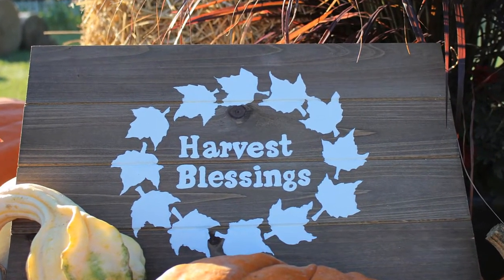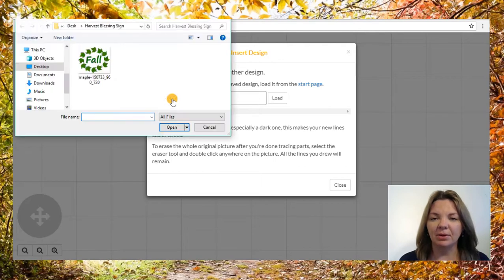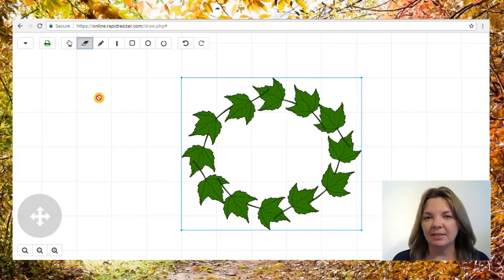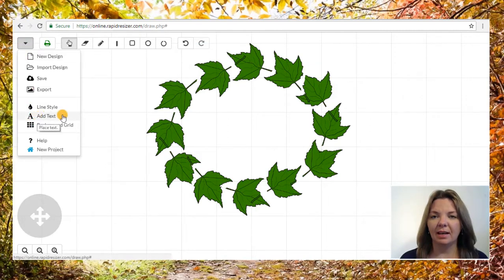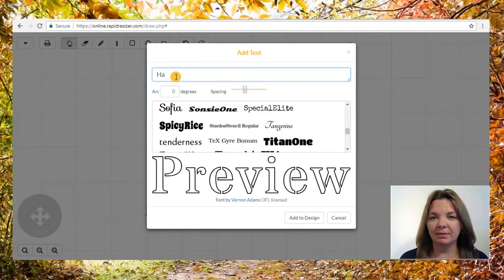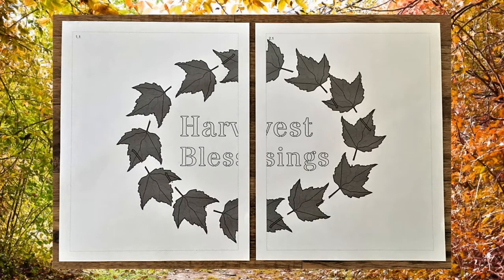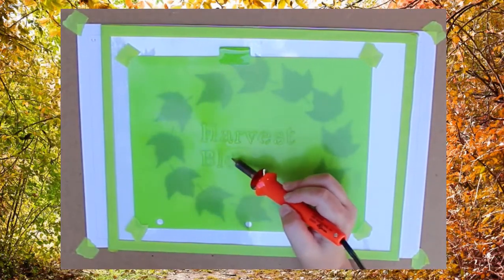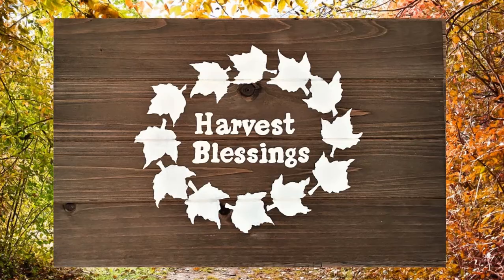Make a Custom Reusable Plastic Stencil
Learn how to design and cut your own reusable custom stencil using plastic dividers and a heating tool